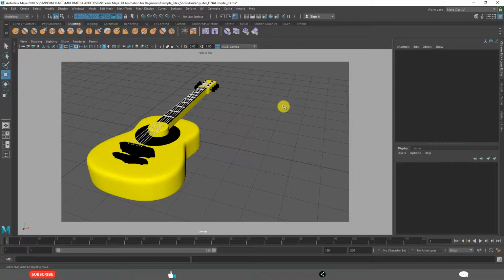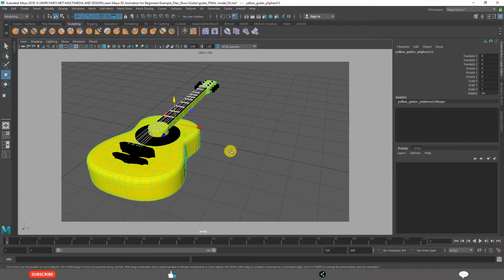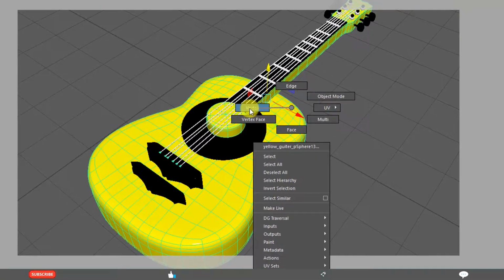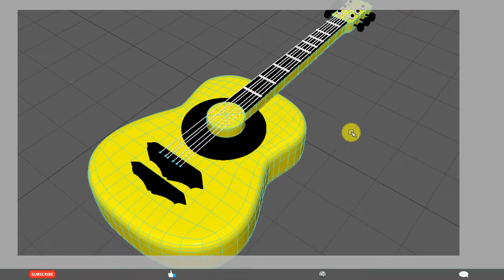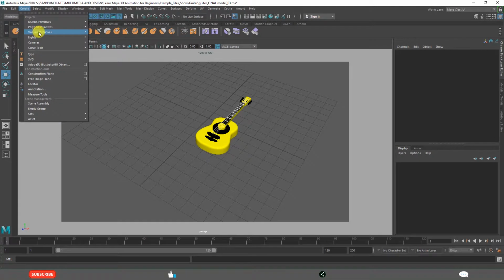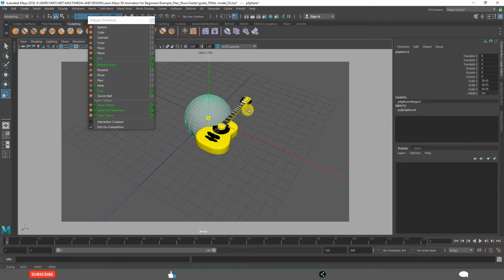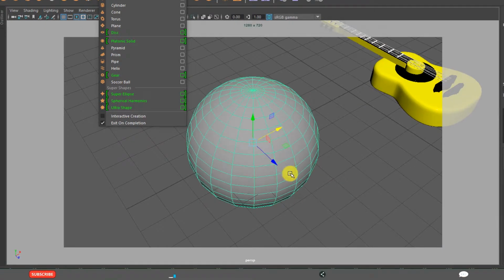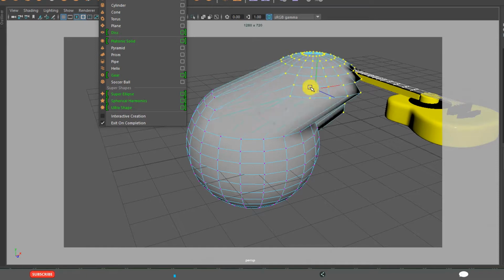What is Polygon Modeling and Its Advantages | Learn Maya 3D Animation for Beginners #62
Learn Autodesk Maya 2018 3D Animation and Modeling basics (Essentials / Fundamentals) in this extensive free course. In this specific video, learn Polygon Modeling and Its Advantages explained in a very easy and simple way useful for 3d beginners learners.
The following concepts are explained in this video tutorial.
 Polygon Modeling Advantages
- Very easy to create clean models.
- Faster than other representations like NURBS.
- All game engines support Polygons.
- Best suitable for beginners to learn and create fast.
Disadvantages
- High resolution models needs lot of polygons which is not suitable in real-time applications.
- Tringles is not supported in some cases like game engines.

Sec 5 - Polygon Modeling
1. 3D Modeling & Types
2. Polygon Modeling
3. Sculpting Vs 3D Modeling
4. Generating Polygon Surfaces
5. Start with Polygon Primitives
6. Convert NURBS Surfaces to Polygons
7. Polygon Components & Normals
8. 4 Menus in Polygon Modeling
9. 9 Steps in Polygon Modeling
10. Operations in Polygon Modeling
11. Polygon Boolean Operations
12. Extrude Faces and Edges
13. Splitting Polygons
14. Beveling Polygons
15. Poke Face Tool
16. Working with Vertices and Edges
17. Deleting Vertices and Edges
18. Room Polygon Modeling
19. Table Polygon Modeling
20. Toy Car Polygon Modeling
21. Combine & Separate Polygon Objects
22. Re-mesh Options in Polygon Modeling
23. Wedge Tool
24. Mirror Geometry
25. Triangulate & Quadrangulate
26. Modeling Tool Kit
27. Axe Polygon Modeling
28. Books & Book Shelf 3d Modeling
29. Window Polygon Modeling

Team SimplyInfo.net